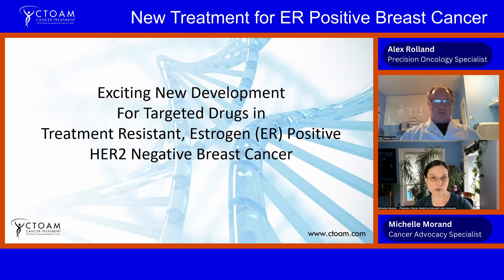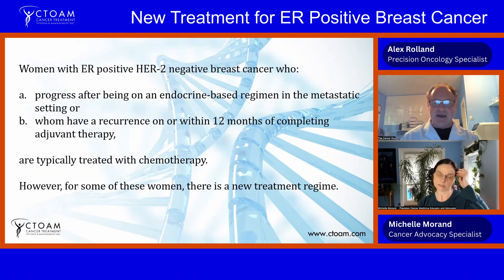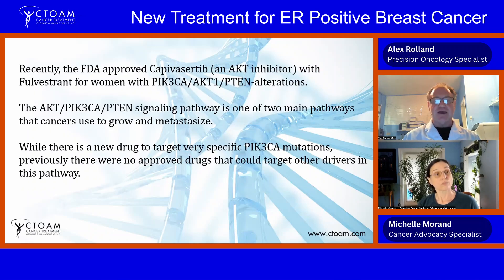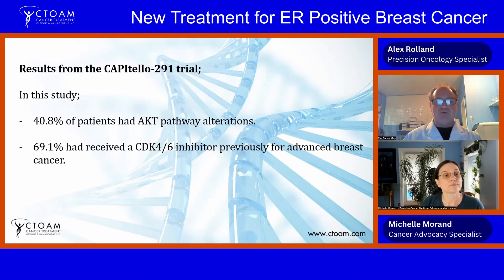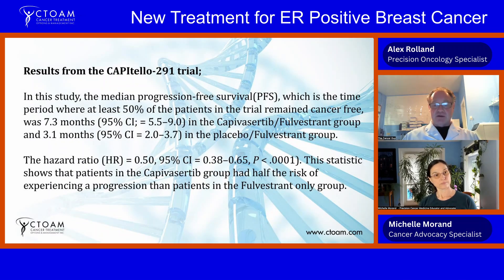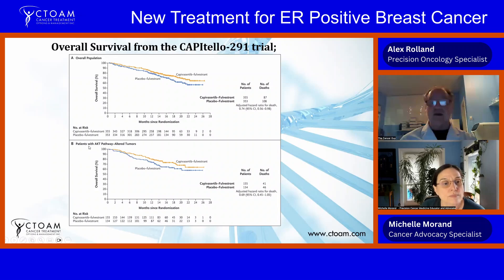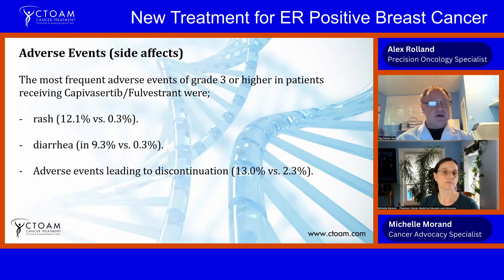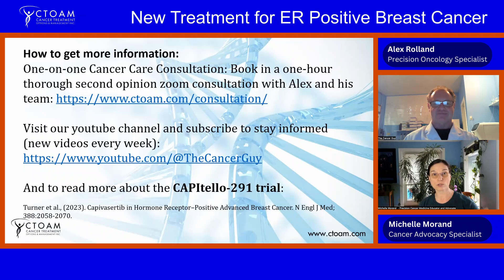New FDA-Approved Targeted Drug for Treatment-Resistant, ER Positive HER2 Negative Breast Cancer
Precision Oncology specialist, Alex Rolland, discusses a new, recently FDA-approved, targeted treatment for patients with treatment-resistant ER positive HER2 negative breast cancer. He explains the results of the study that resulted in this approval and the key takeaways that impact patients with this exciting new development.

He is joined by Precision Oncology Advocate and CTOAM cofounder, Michelle Morand. They share the key takeaways that patients need to know about this new treatment – including next steps you can take to find out if it will work for you and how to access it.

00:00 Introduction
00:16 Alex’s Presentation: Exciting New Development For Targeted Drugs in Treatment-Resistant, Estrogen (ER) Positive HER2 Negative Breast Cancer
02:30 New treatment development
04:10 Results from the recent CAPItello-291 trial
05:00 An important note re: stratification
06:32 Explanation of statistics used in this trial
10:20 What tests a patient needs to determine if this treatment will work for them
13:00 Next steps patients can take to access this treatment

If you’d like to identify the most effective treatment for your cancer, and how to access it as soon as possible (and through your current treatment team, for as little cost as possible), reach out to us and book a free 30-min consult using the link below 👇

Book a Free Session With Alex And His Precision Oncology Team

Get hundreds of free resources on Precision Cancer Medicine and access to our weekly Zoom calls with cancer experts.